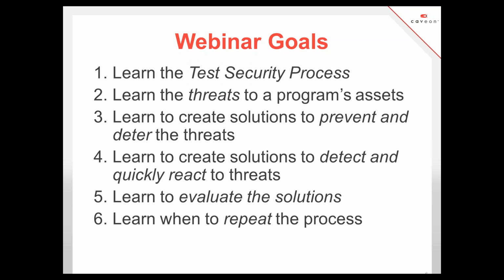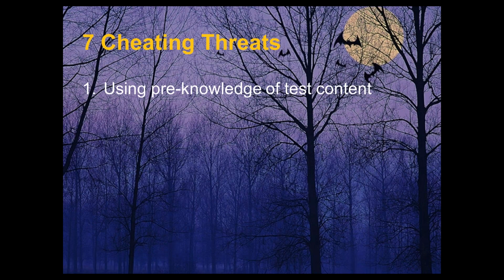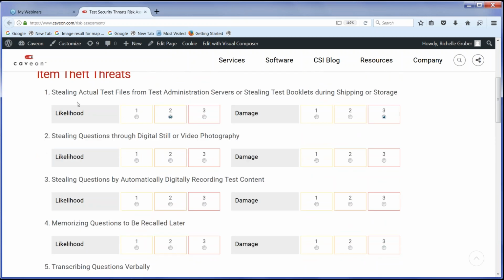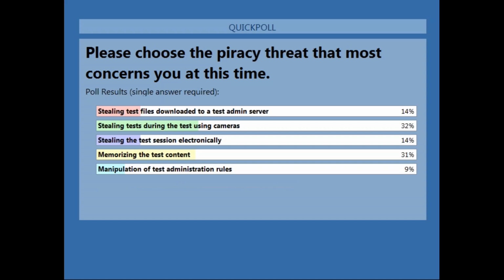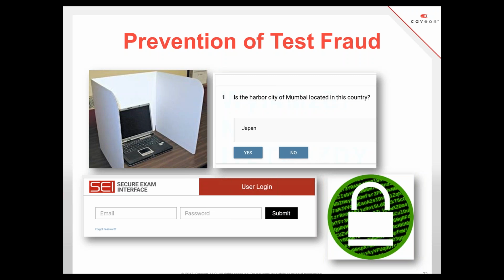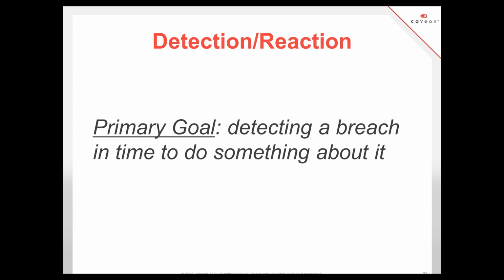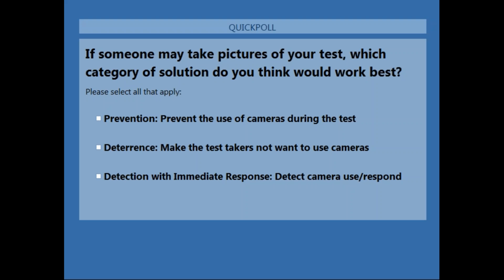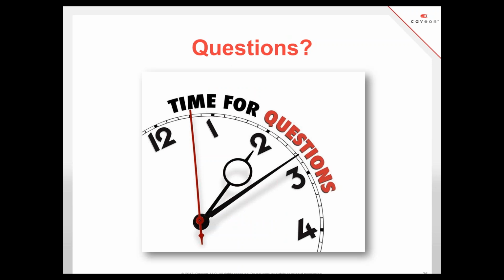The Art of Test Security, Know Thy Enemy: Caveon Webinar Series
DescriptionAs Sun Tsu famously said... "If you know your enemy as you know yourself, you need not fear 100 battles." On the battlefield of security -- whether home security, airport security, or test security - the first step to success is knowing the threats.

Are you worried about tests being stolen and shared online? Or test takers cheating by being coached by an expert? The first step to successfully protecting your test and triumphing over these fears is to conduct a risk assessment and determine (and rank) which threats pose the greatest risk to your program.

Once you have done this, you can then strategize how to render those threats impotent - a combination of prevention, detection and deterrence tactics.

This webinar will teach you this test security process. Join Caveon CEO David Foster to learn how to analyze and rank the threats that are specific to your program. You will also discover the three solutions necessary to counter any and all of these threats.